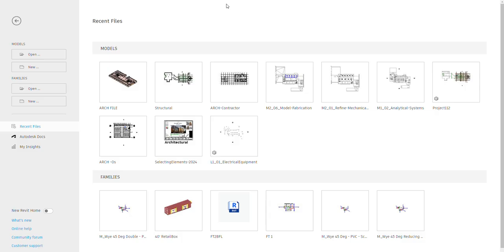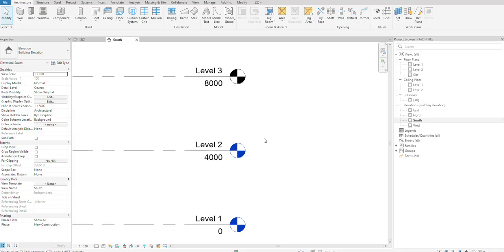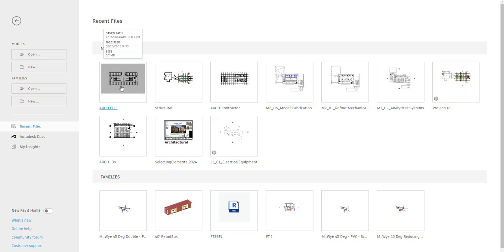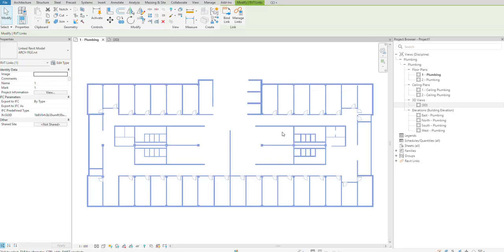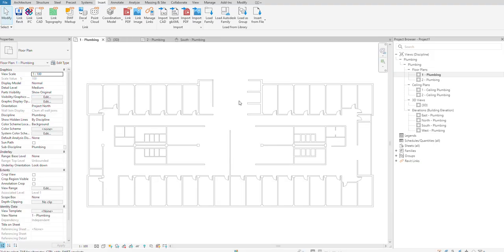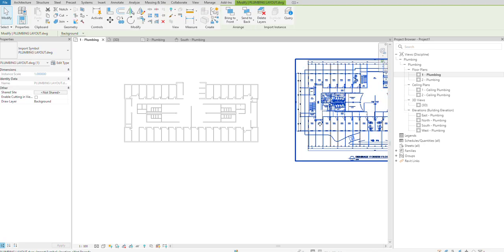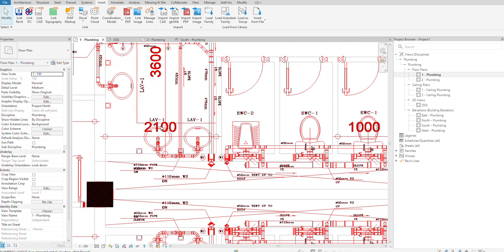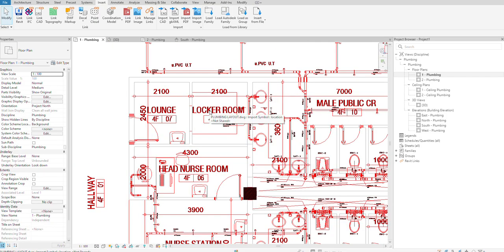BIM (Revit Plumbing) Course for Absolute beginners *** Part 2